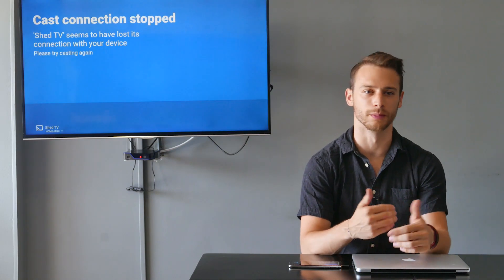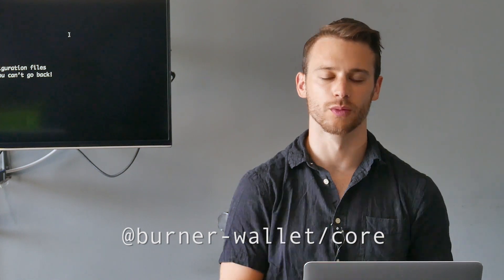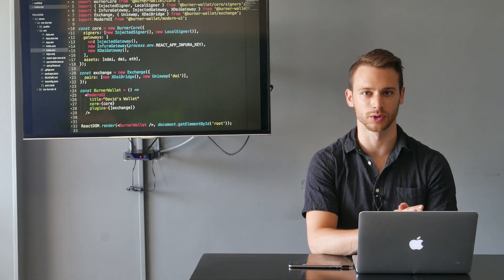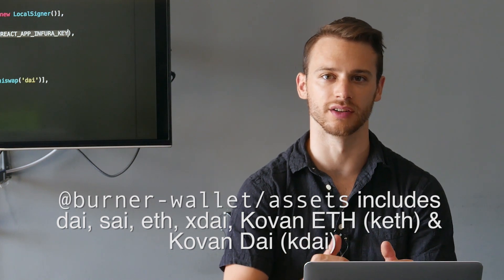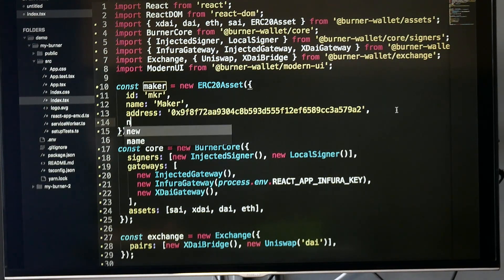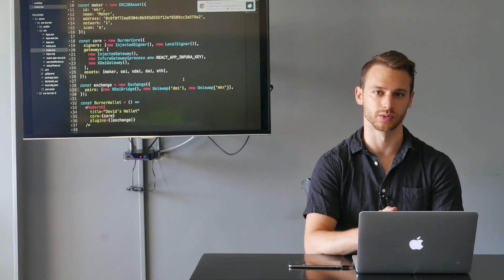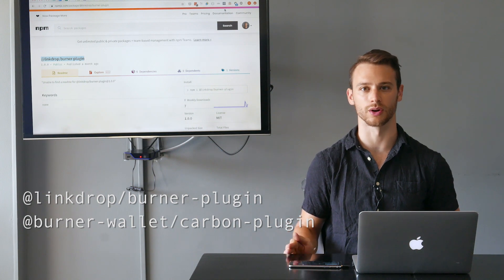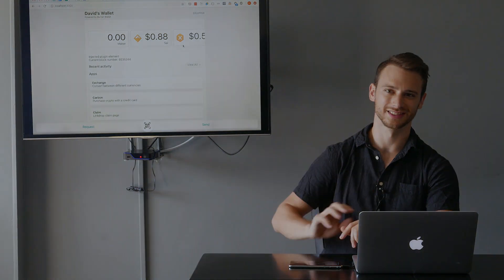Make your own Burner Wallet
Burner Wallets are the easiest way to onboard users that are new to cryptocurrencies & blockchains. Users can quickly scan a QR code, and be able to send Ethereum-based currencies like ETH, Dai, xDai, and more! The development of burner wallets has been exploding since Austin Griffith released his first Burner Wallet at ETHDenver 2019.

In this video, I show how any developer can easily build their own customized Burner Wallet in a React project.